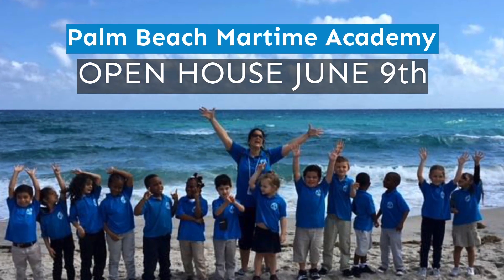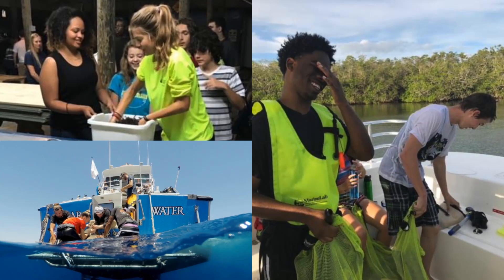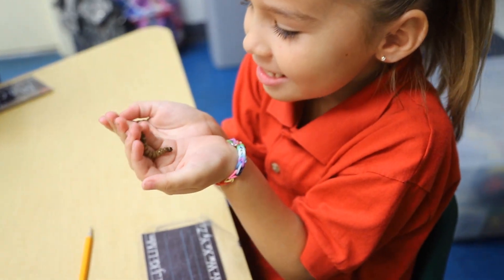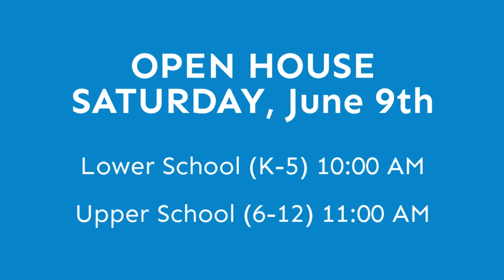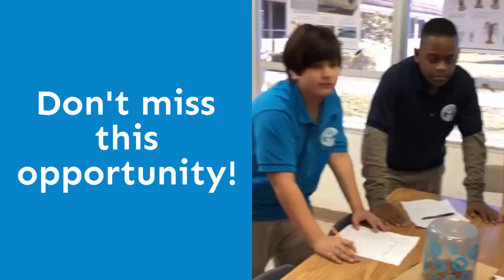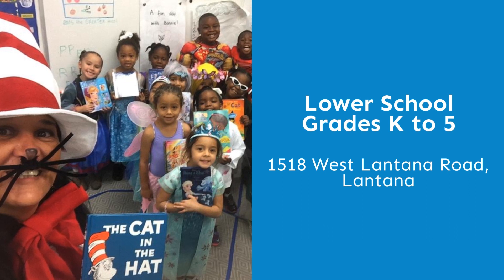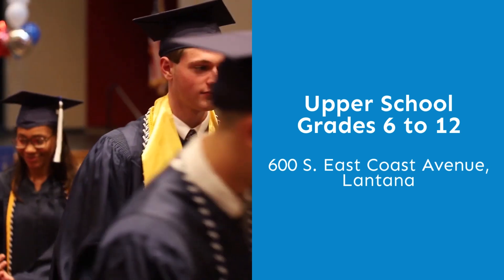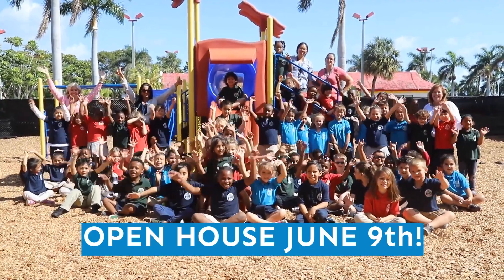June 9th Open House Palm Beach Maritime Academy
The Palm Beach Maritime Academy is holding an Open House Saturday, June 9th, 2018 at 10:00 AM at our Lower School and 11:00 AM at our Upper School. Our High School students once again scored in the Top 3% in Science statewide.

This is an excellent opportunity for you and your child to tour our campus and learn more about our Marine Science enriched curriculum!